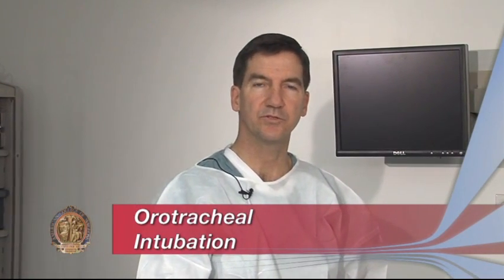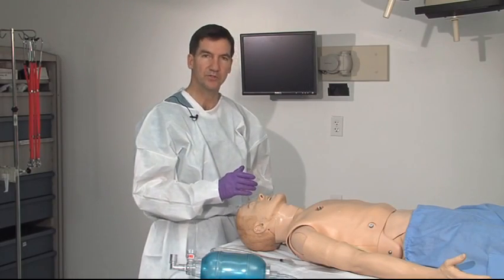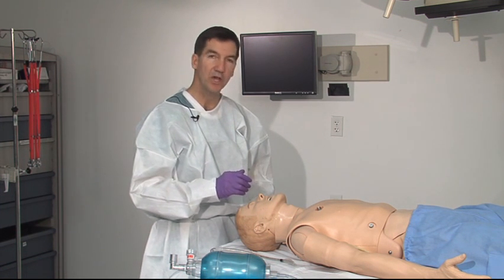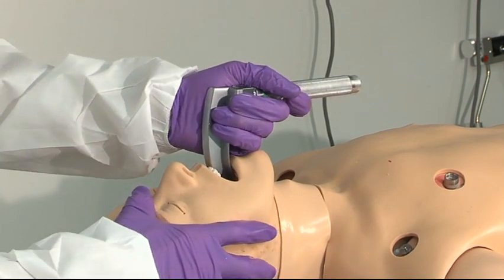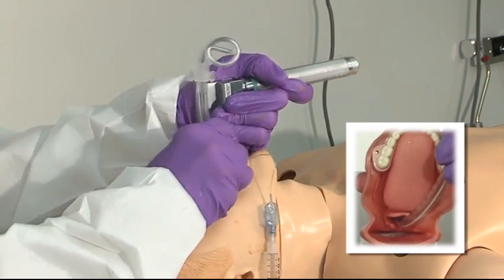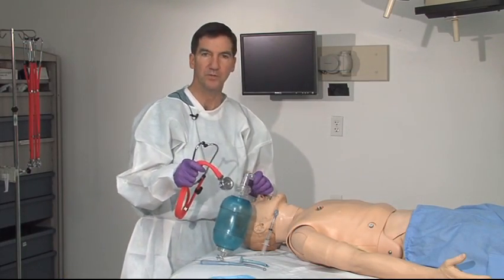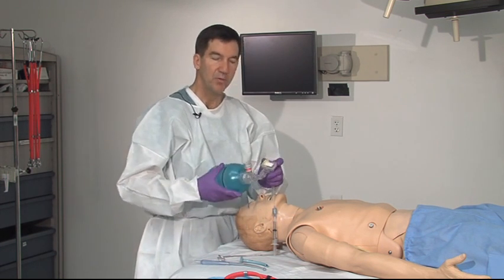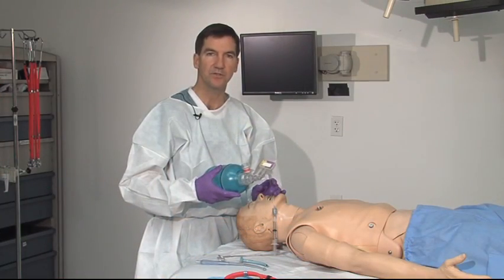Orotracheal Intubation.mp4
Orotracheal Intubation